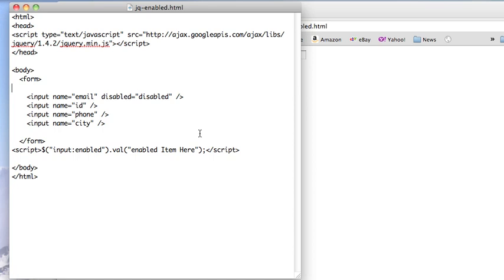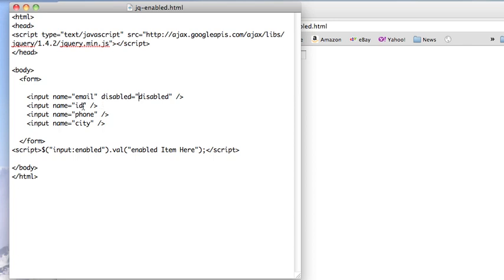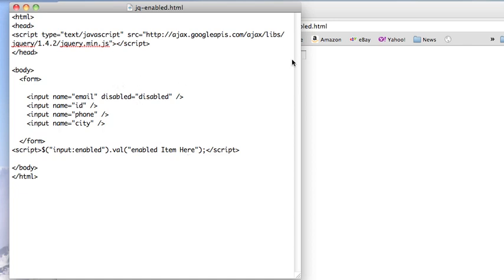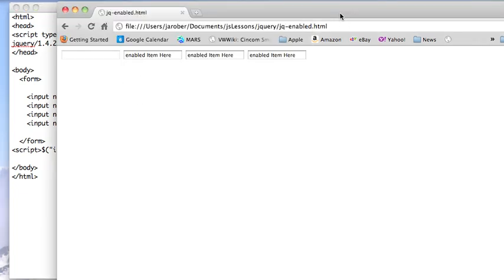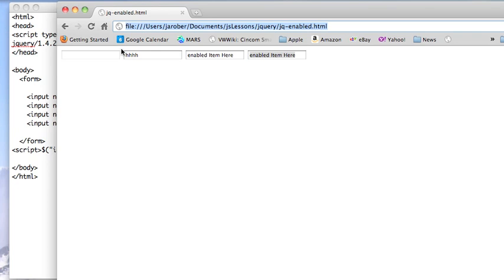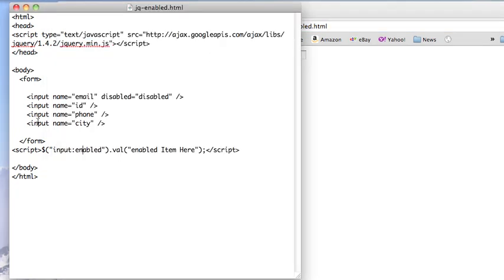JS 4U 124: The enabled selector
Need to find all the enabled elements on a page?  That's what we look at today